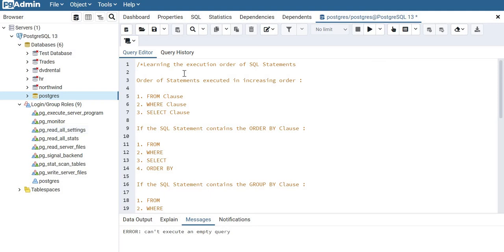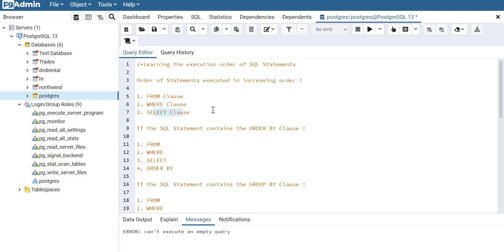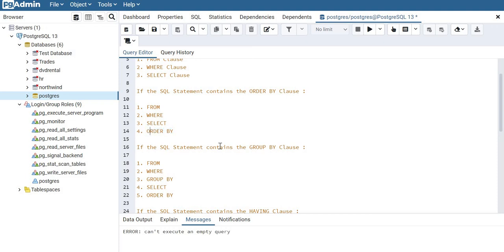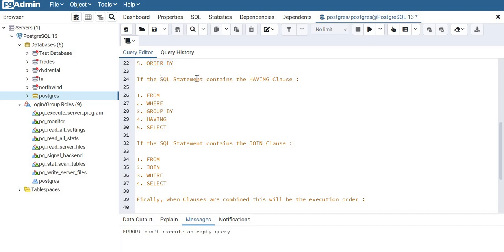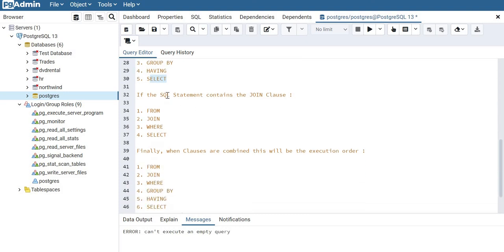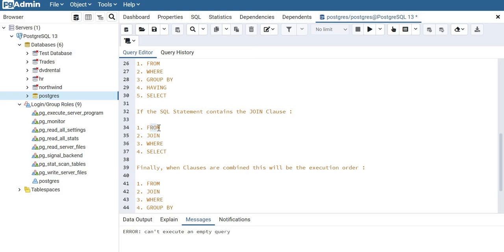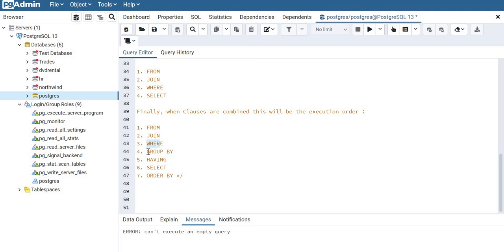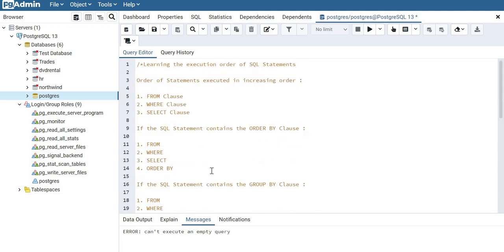SQL Statements Execution Order || Data Analysis Interview Preperation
This video describes the Order of Execution of SQL Statements in the shortest way possible. This is helpful to those candidates who are preparing for Data Analysis Interview. Companies check basic grasp of the SQL topic before proceeding towards more advanced question by asking such topic question.